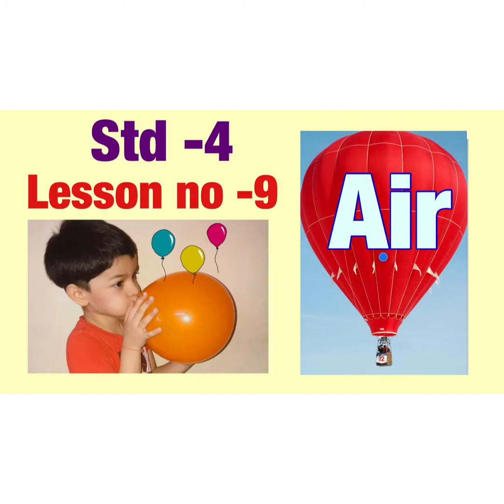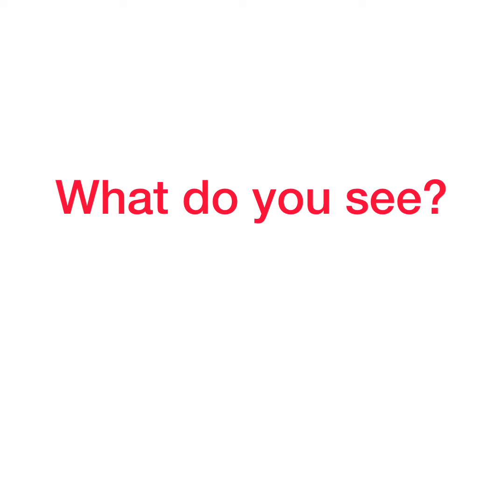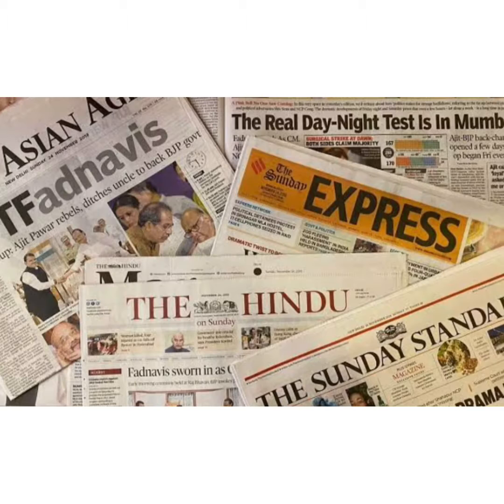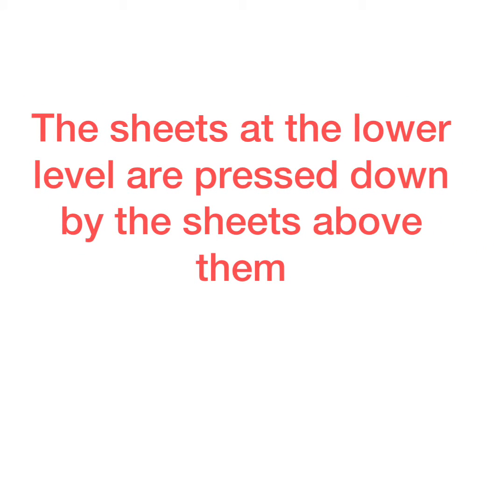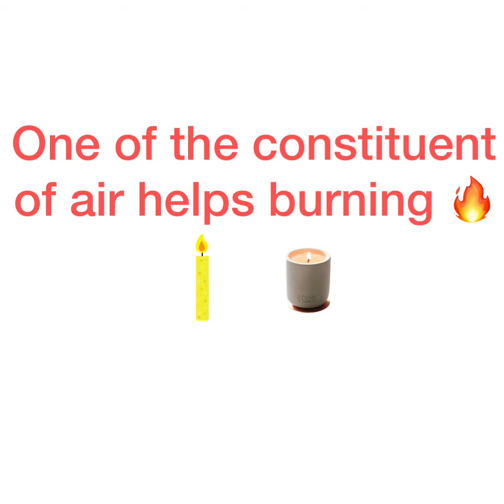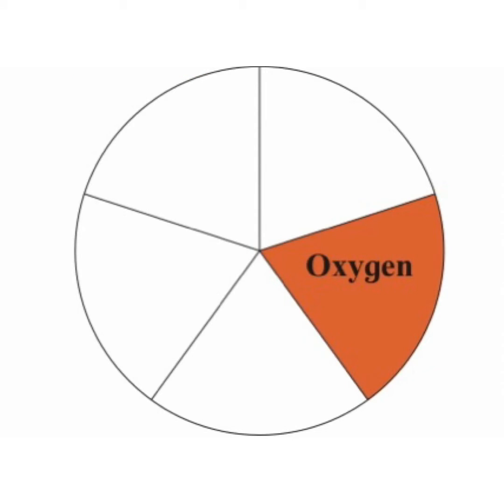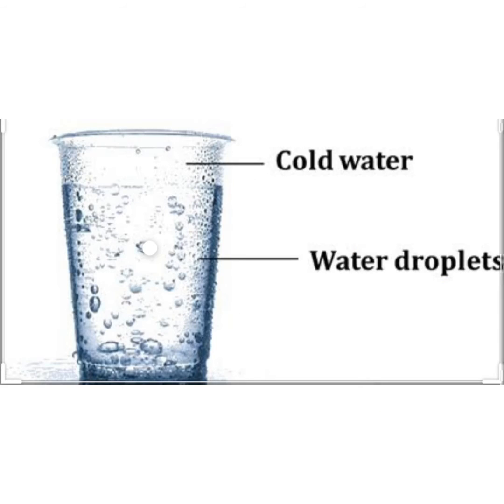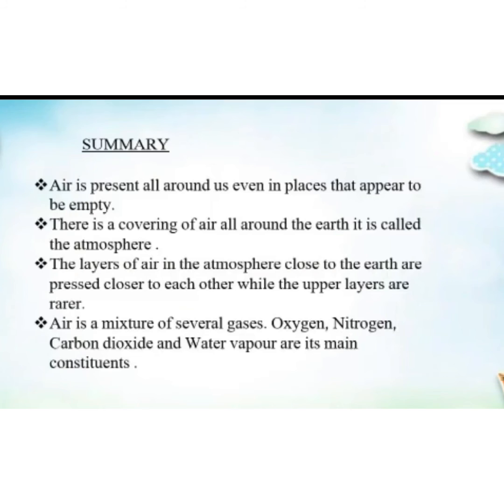EVS part-1 lesson no-9 AIR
Activities related to air
Composition of air-
Oxygen (for burning and respiration)
Carbon dioxide (used by plants)
Water vapour
Nitrogen